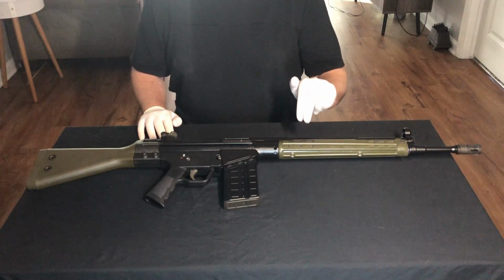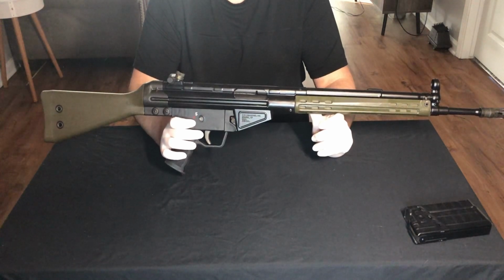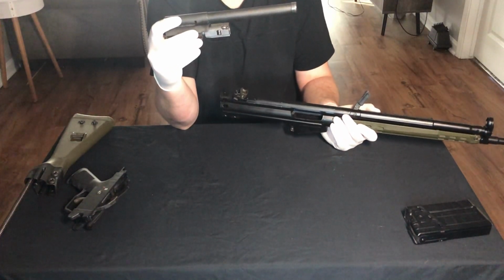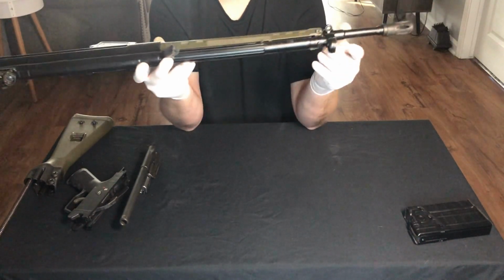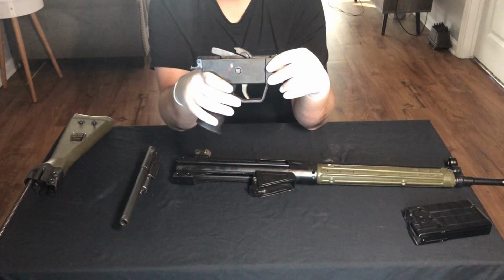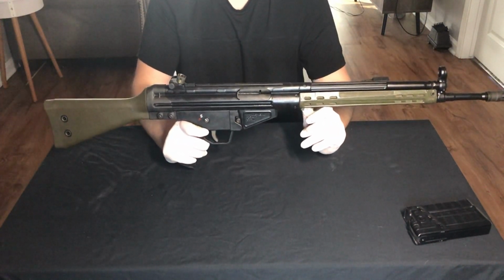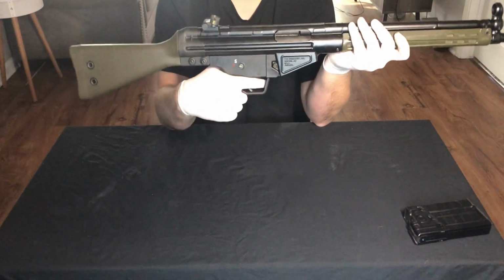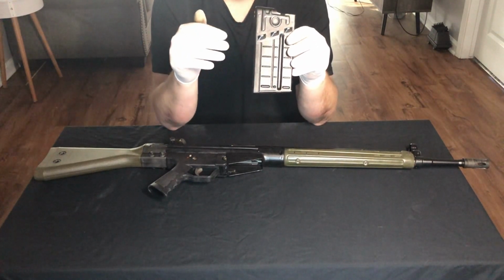PTR 91 Review